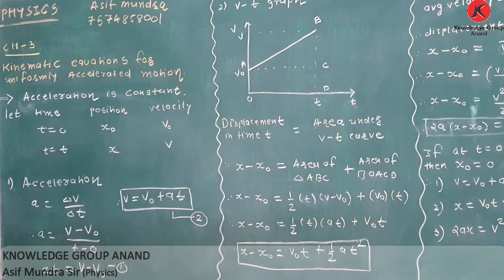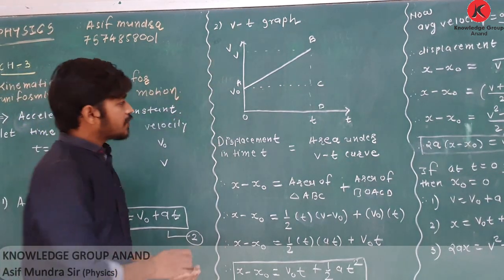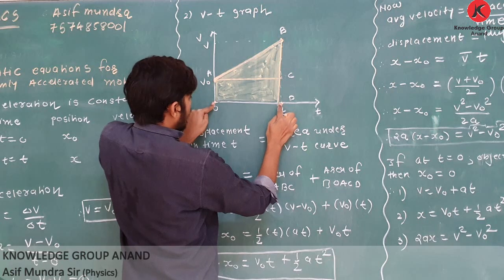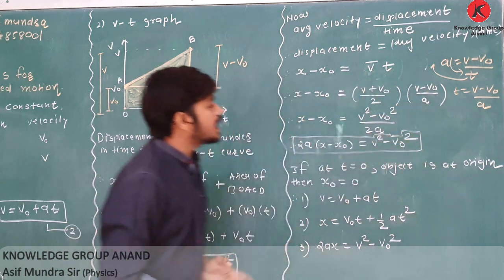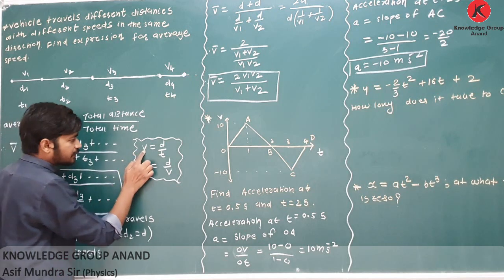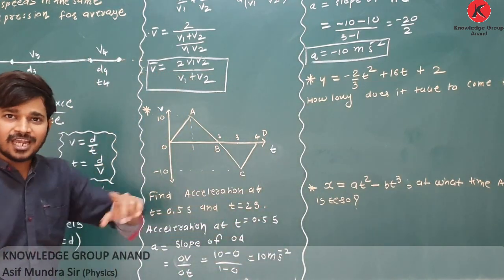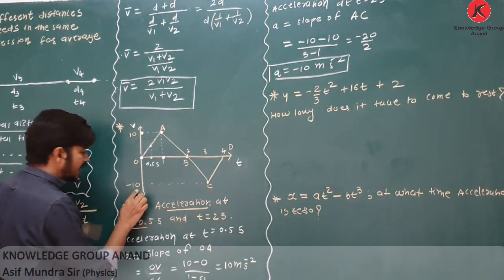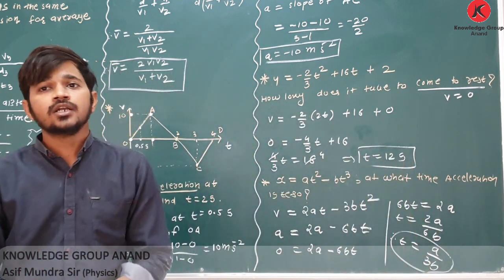Class 11 Eng. Med. - Physics : Chap : 3 : Motion in a straight line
Kinetic Equations for Uniformly Accelerated Motion